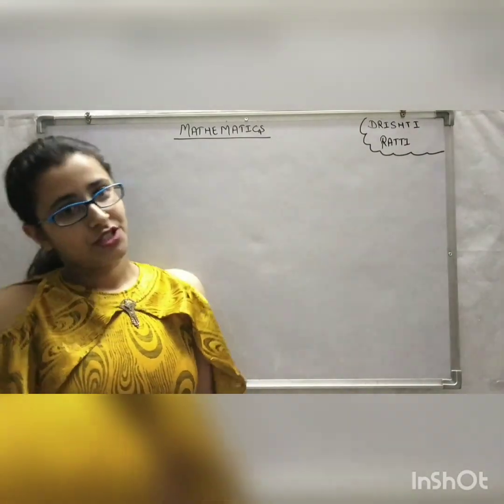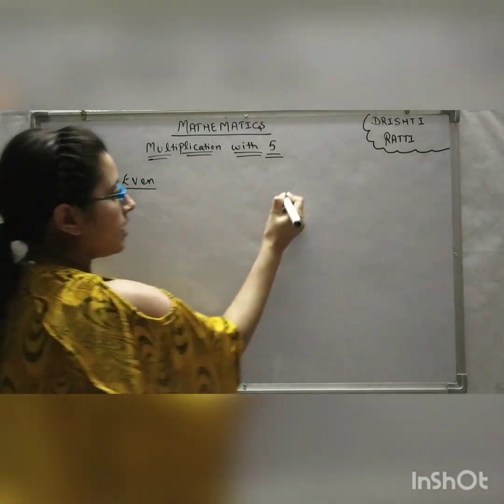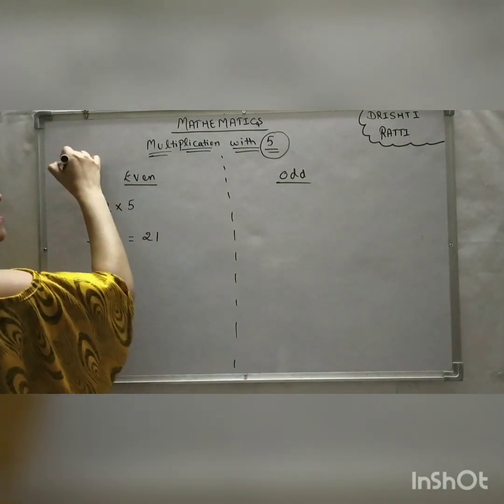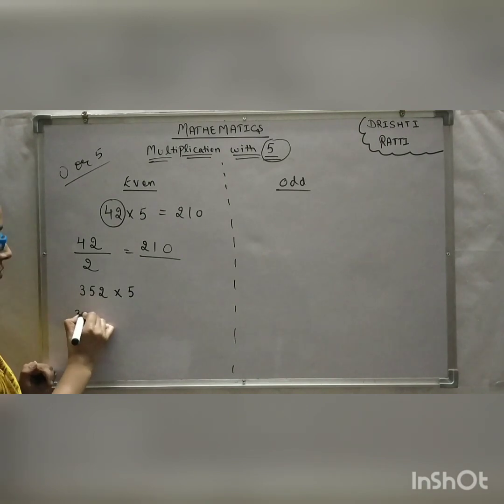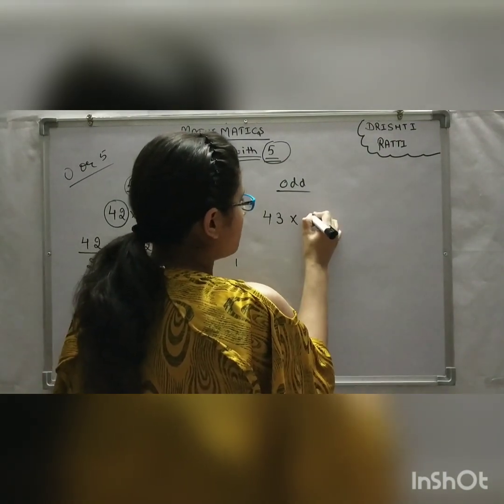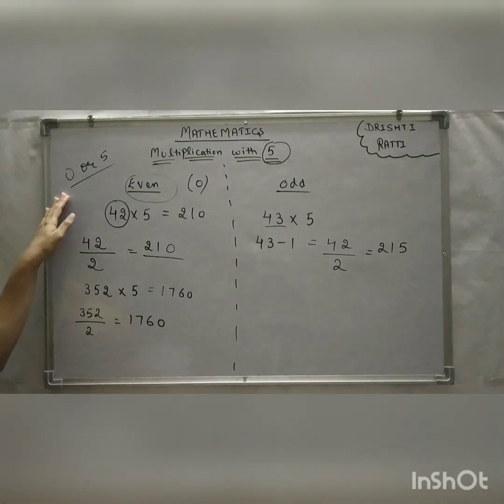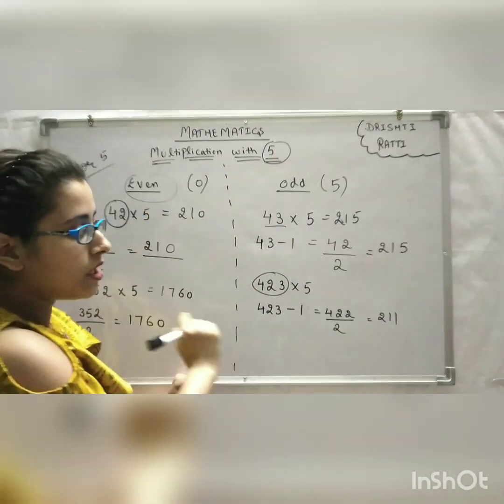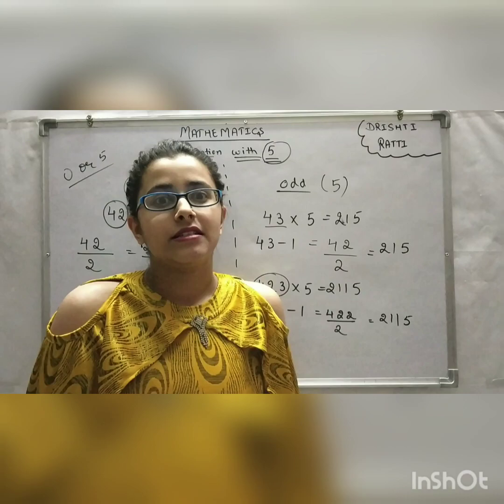Multiplication of a Number with 5.